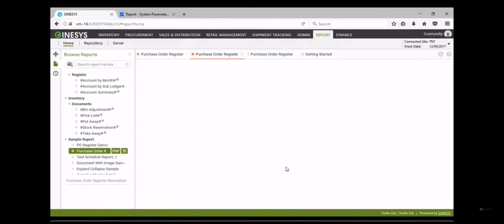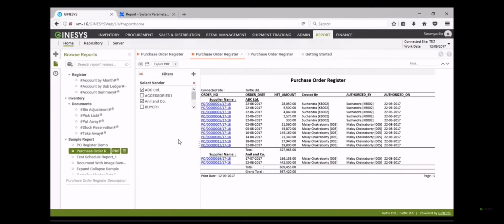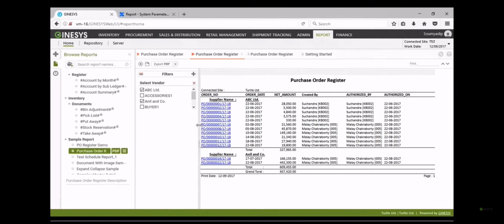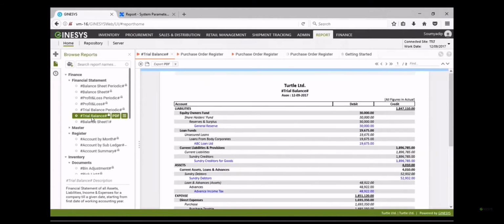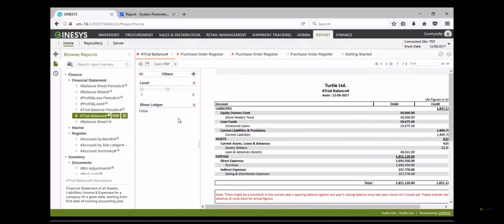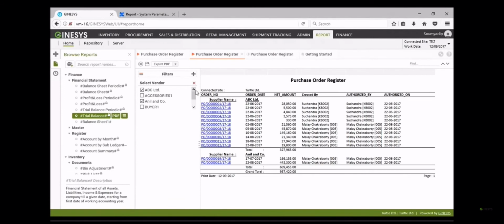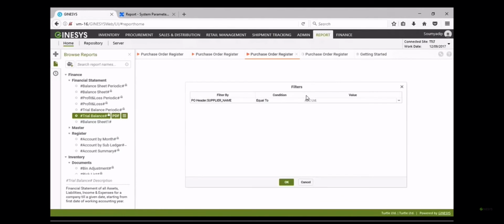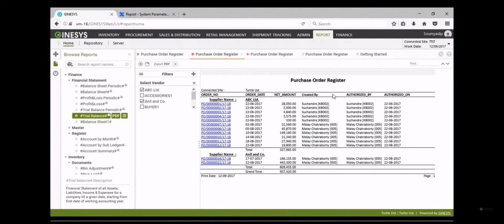ginesys making reports - how to add filter in report view